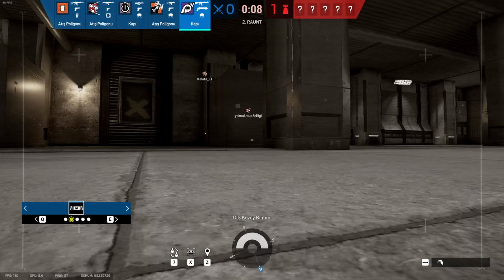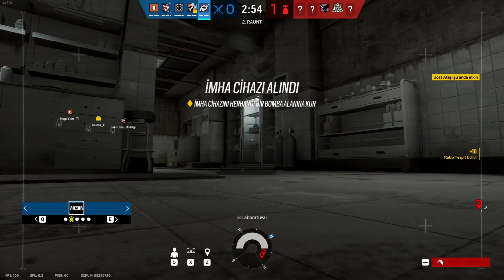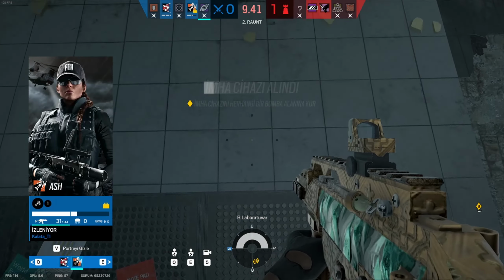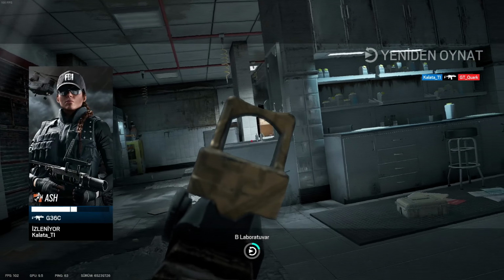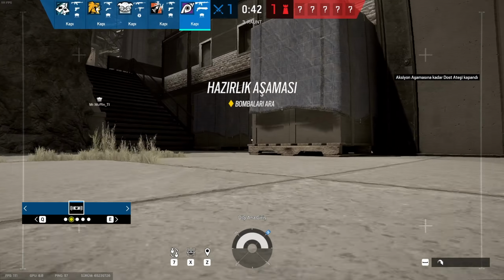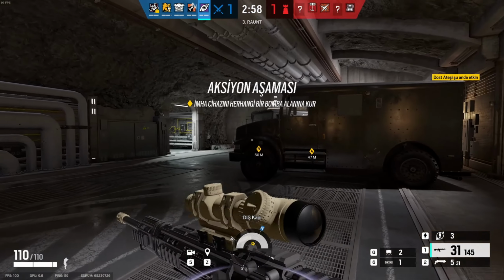RAİNBOW SİX SİEGE DERECELİ - Yeni "İN" Haritası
Rainbow Six Siege'in Yeni Bölümüne Hoşgeldiniz. İyi Seyirler
Welcome to the new episode of Rainbow Six Siege. Have a good time

00:00 giriş